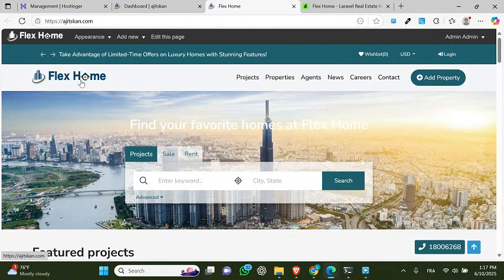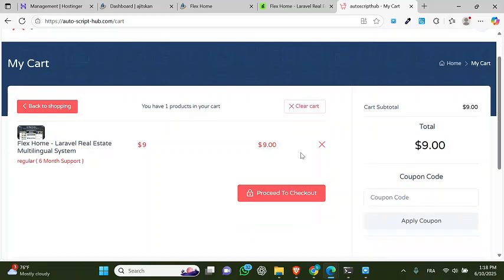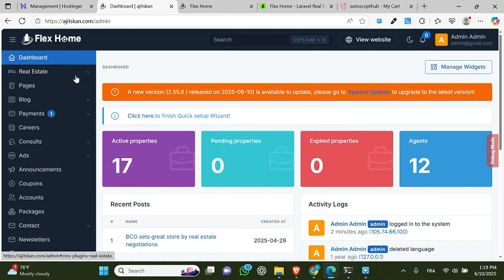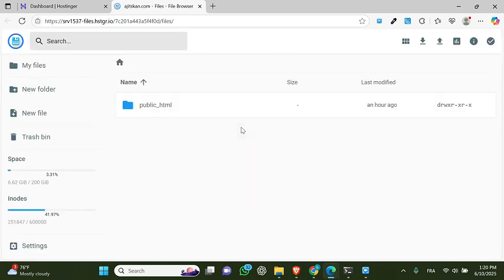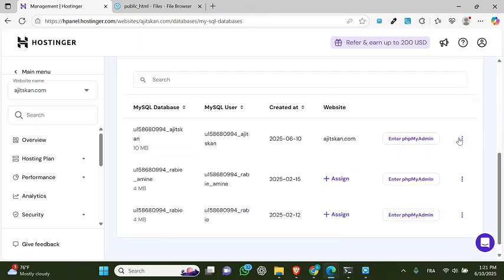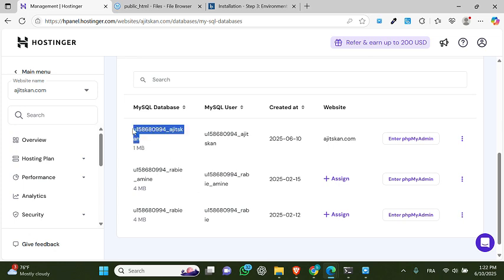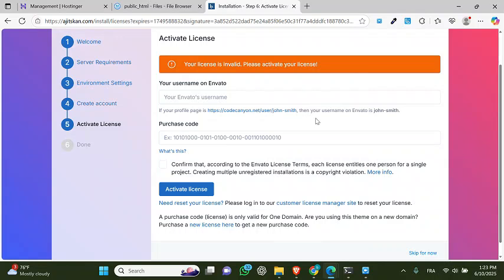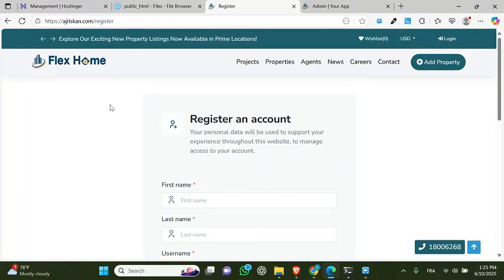flexhome real estate script - step by step installation tutorial without license key needed